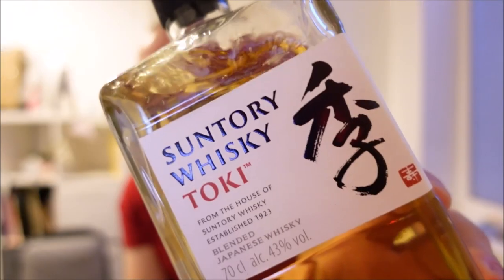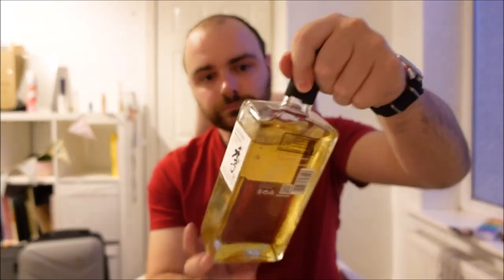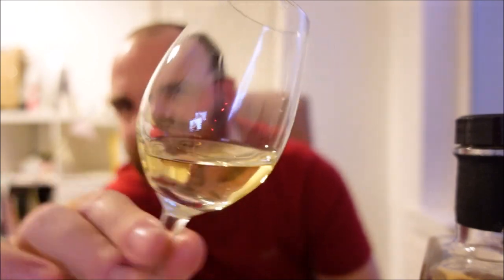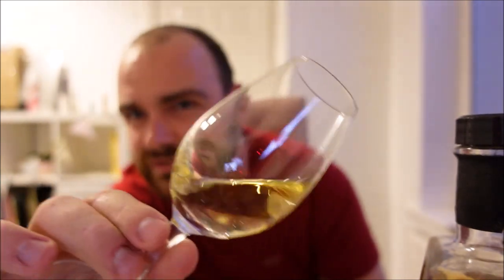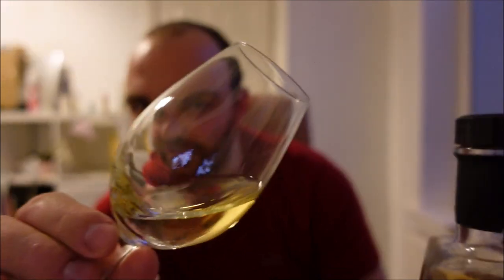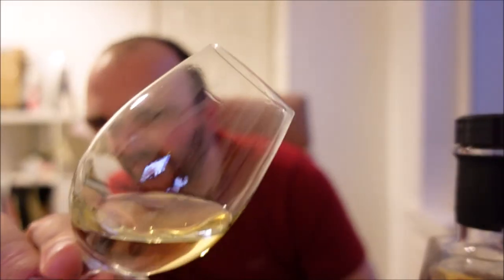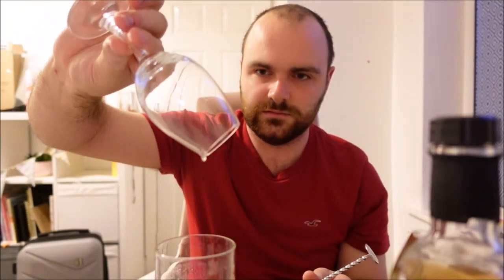Toki Blended Whisky, 43% - Whisky Wednesday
Blended whisky, for whatever reason, always seems to sit in a predisposed spot in some drinkers minds. We can put this down to years of marketing, or snobbish attitudes that still remain in whisky. The latter is dying out though, so that's a plus.

Toki was introduced to the whisky market at an interesting and high demand point in the current world of Japanese whisky. Insane demand and the seemingly slow drip of Japanese whisky, even as a concept, is still reaching people. As a result, people want the best, the most awarded and what experts recommend. But alot of Suntory and Nikka's most lauded products are now obselete for the everyday enjoyer of whisky.

Enter Toki. A combination of Chita, Hakushu and a few other products in the Suntory line, the idea of the style is to be light, fresh and very easy to drink. Can confirm that it hits these points rather well, and it's affordable. Which isn't a word that is associated with Japanese whisky too much these days.

Think of this product as a perfectly fine neat spirit, not expensive at all, but does the job well in the Japanese style. But it's a very good quality mixer that has a huge versatility, but you can't go wrong with a classic highball of this and gingerale, little slice of apple or lime as a garnish. Perfect.

It's not going to blow your mind, but it won't blow apart yout wallet if you want a Japanese whisky that hits all the trademark style points.